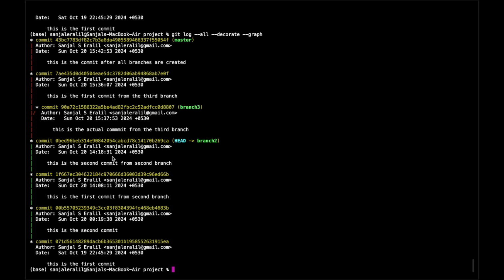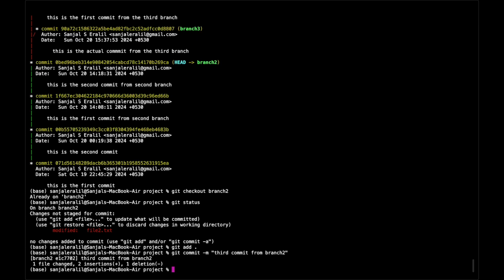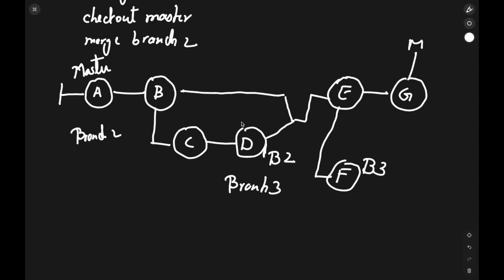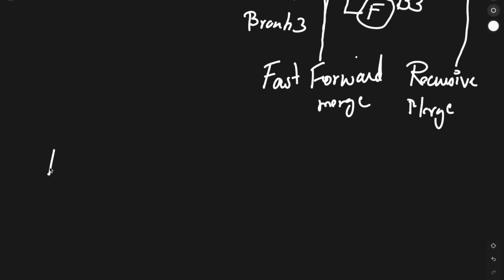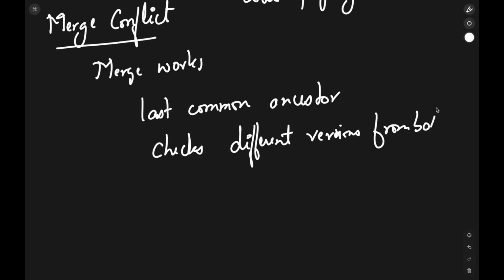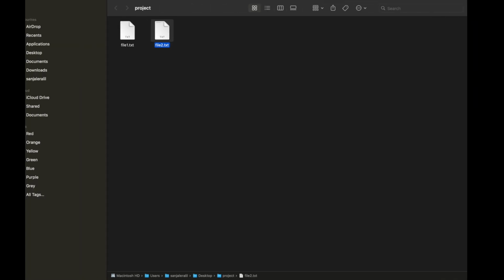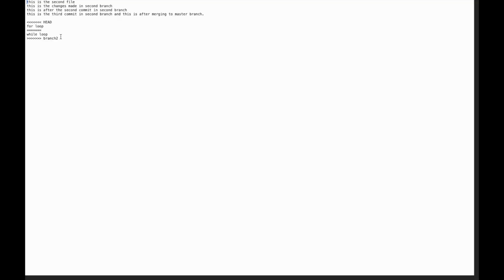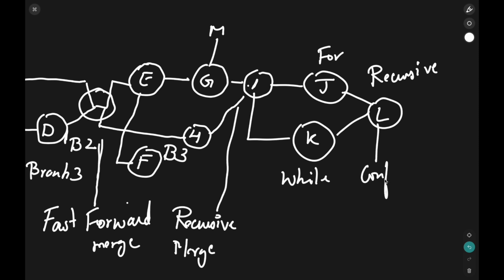Git for Beginners| Part 3| Recursive merge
In this video i have discussed in detail about recursive merge in git .